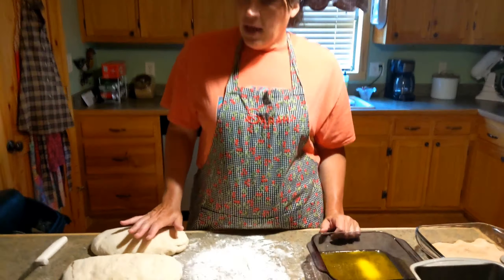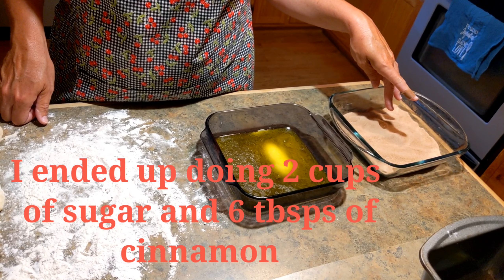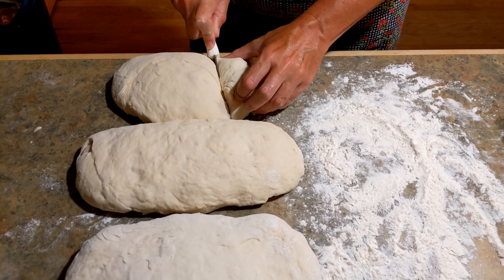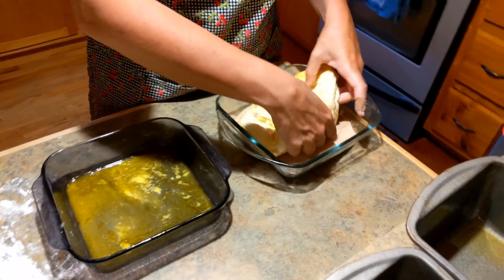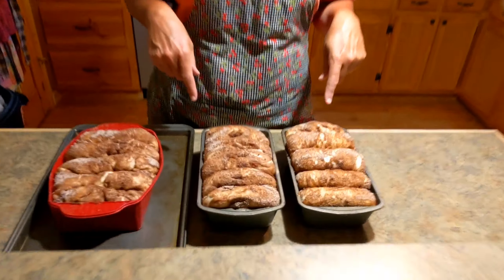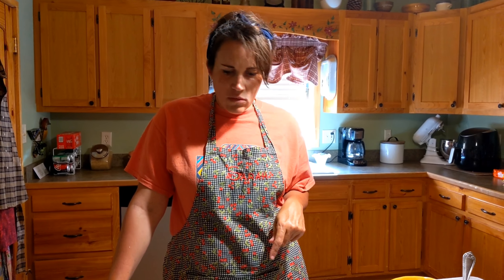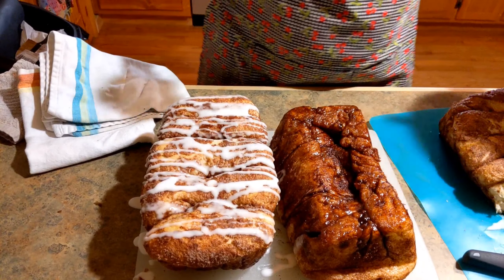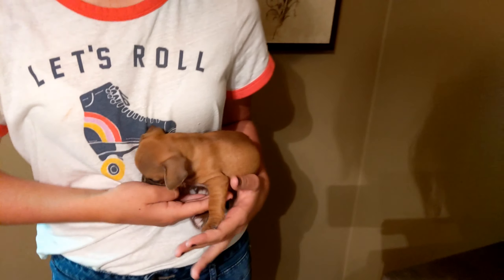Dollywood Copycat Cinnamon Bread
Thanks for coming over! Today I'll be showing you how to make Dollywood cinnamon bread. The website where I got recipe is posted below.